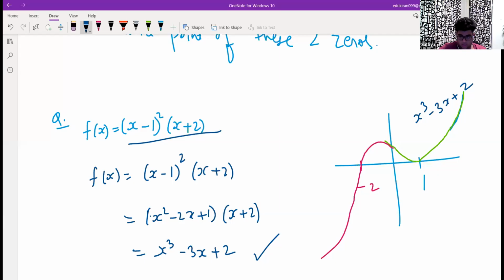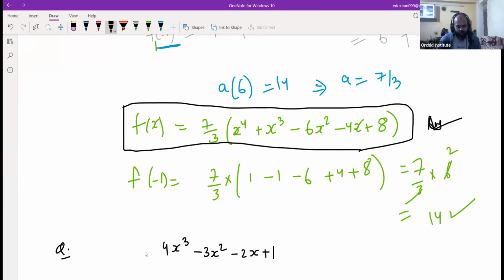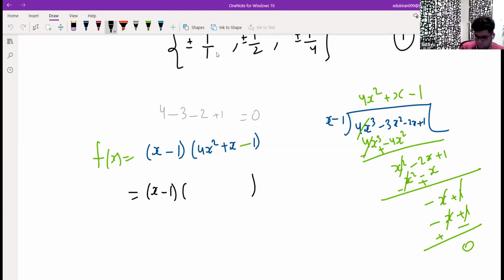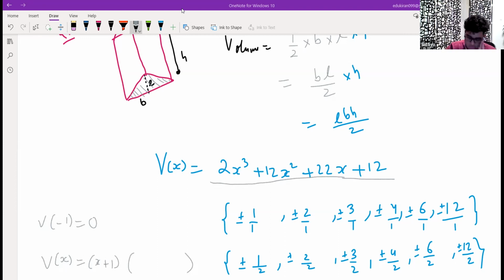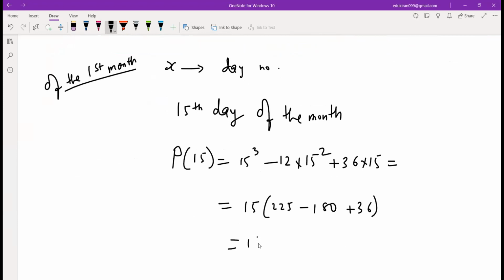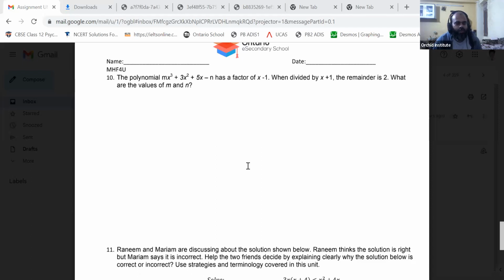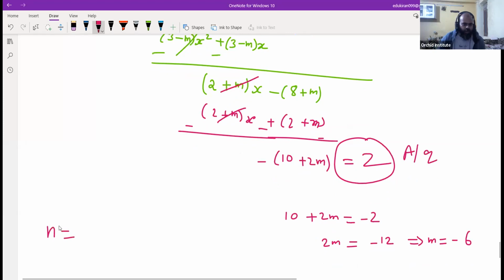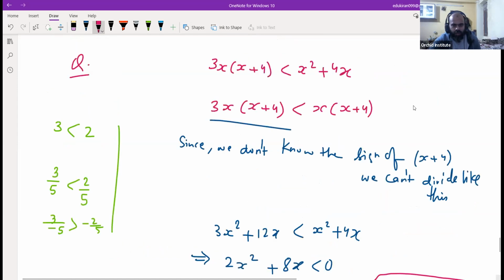Learnivio | Mathematics | Lect 39 | Sathya | 09-02-2023